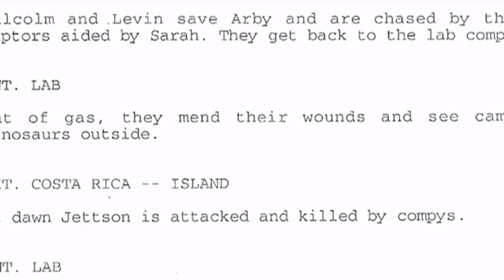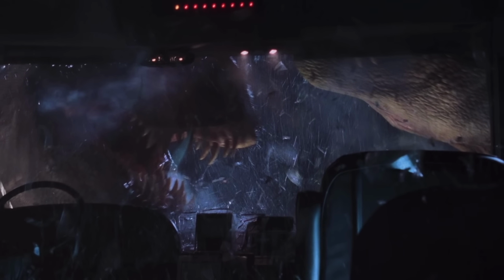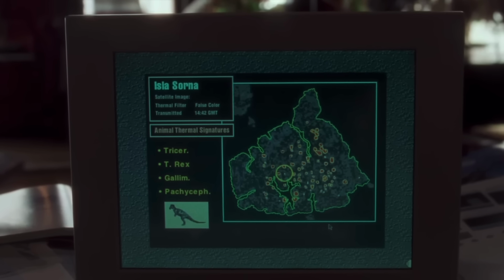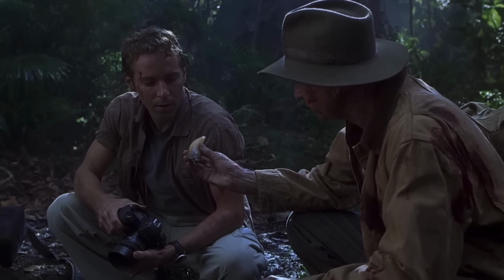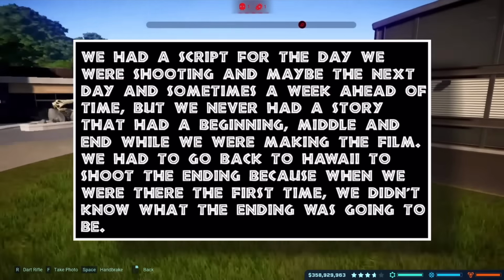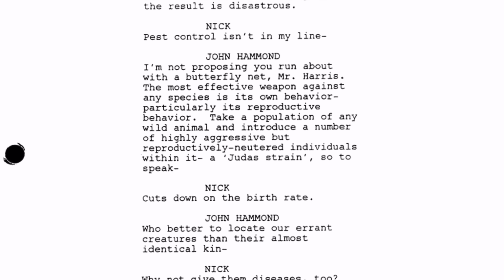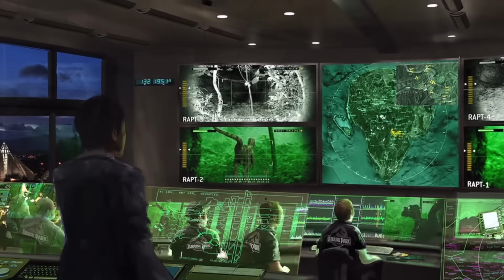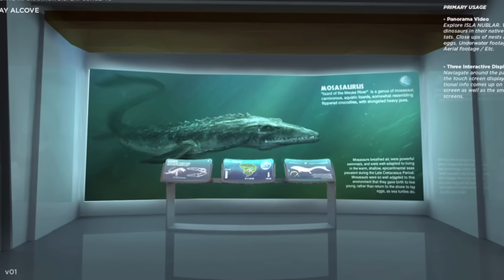JURASSIC PARK: History of Unmade Movies ( 1 Hour )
There have been several scripts and Jurassic Park drafts that have been changed before they made it to the big screen. Here I go over a history of the unmade films and what kinds of differences were in them. Starting with the original Crichton book adaptation and going through all the sequels like Lost World, JP3, Jurassic World and Fallen Kingdom. Different dinosaurs, islands and stories were so fun to go over here!